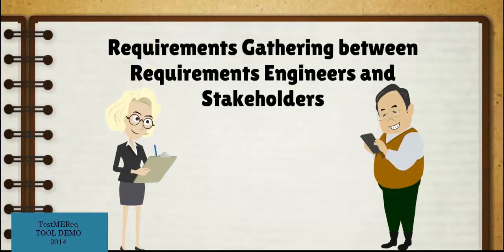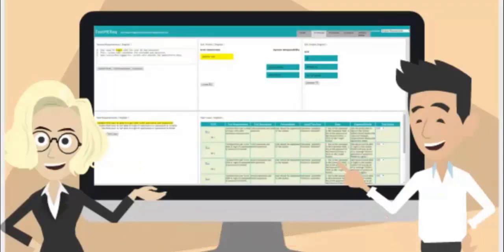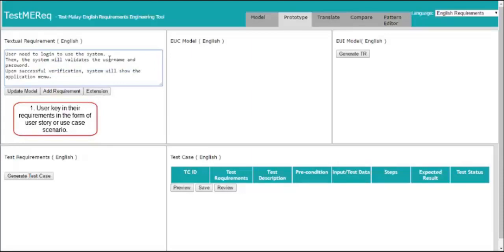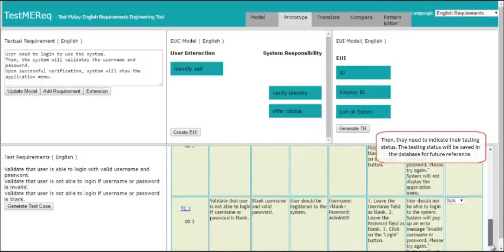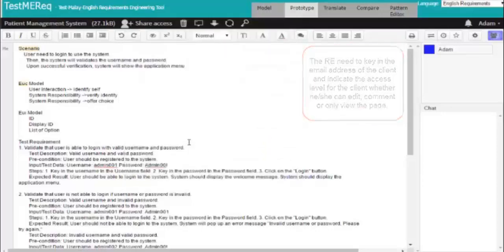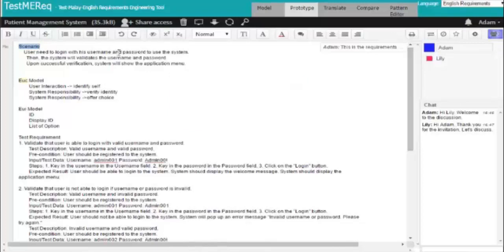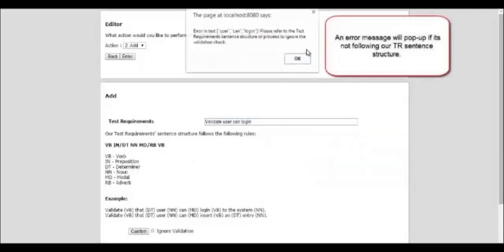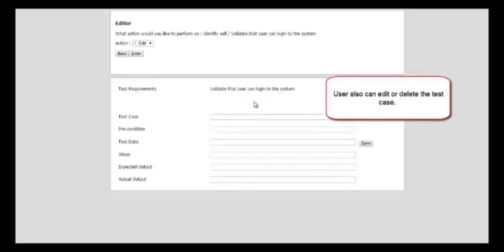MTE 2017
TestMereq Demo